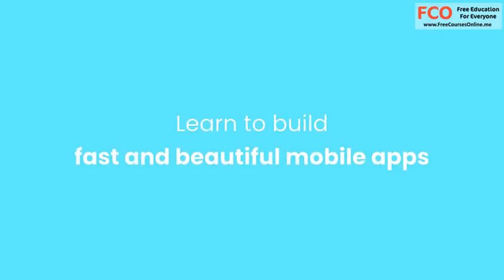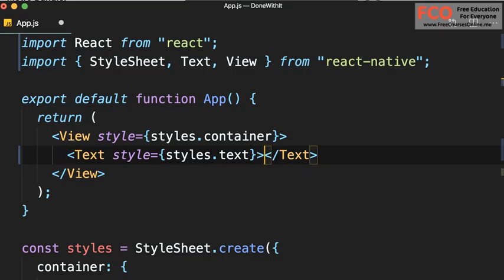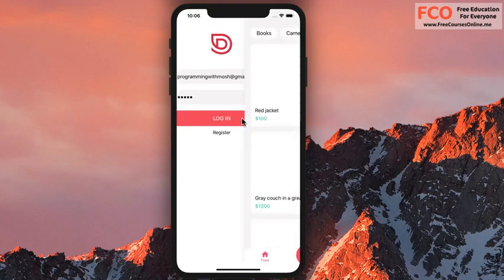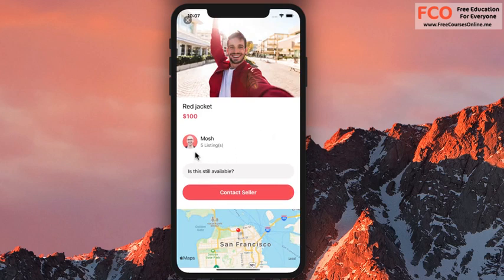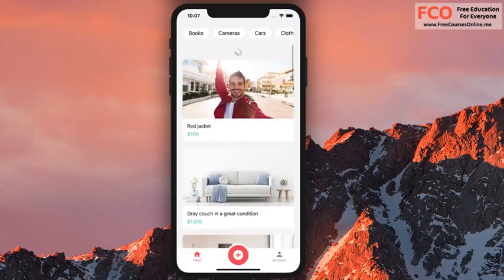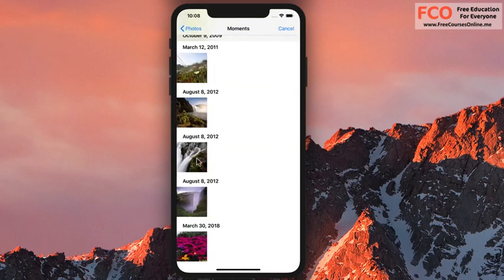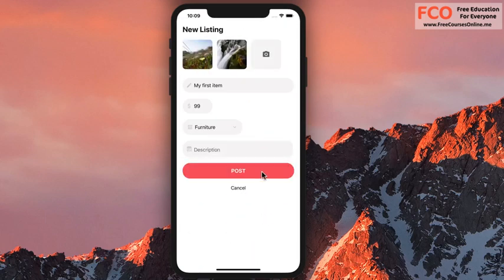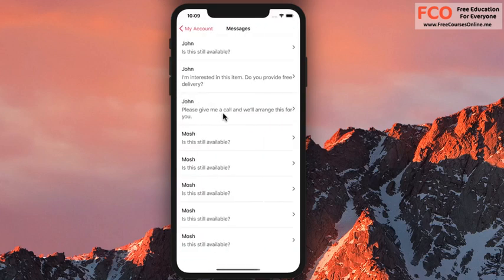React 2026 New Introduction The Ultimate React Native Series Lesson 1